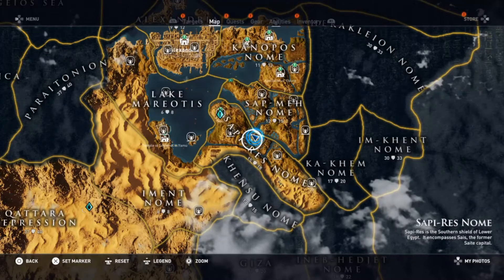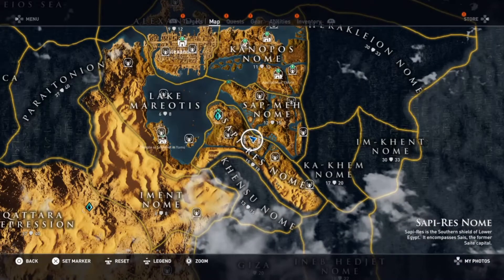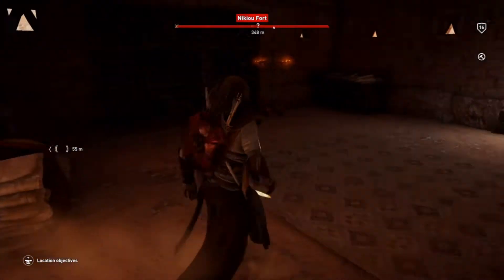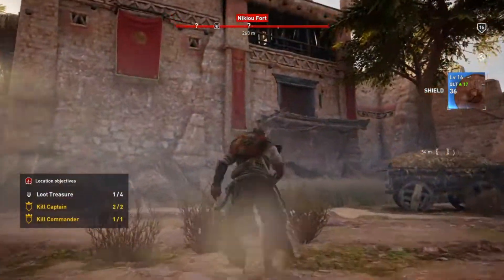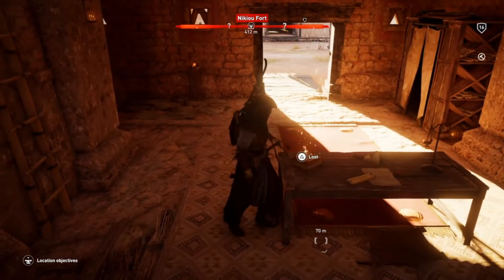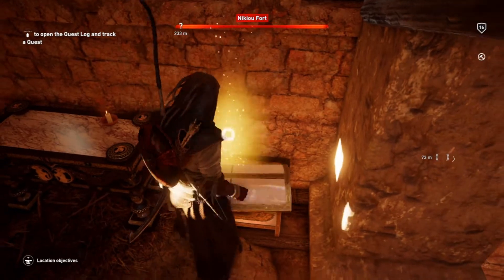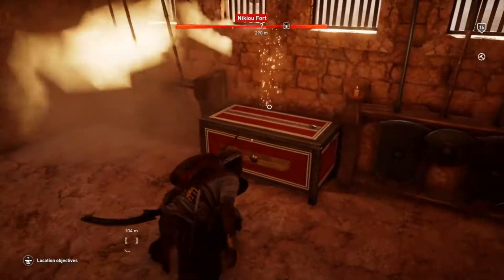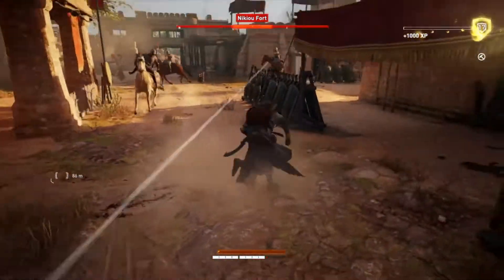Loot treasure location Nikiou Fort (AC origins)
Looking for the loot treasure in the Nikiou Fort in Assassin's Creed Origins? In this video I will show you the location of every loot treasure in this fort, which is by the way located in the region Sapi-Res Nome. 4 loot treasures to find and loot. Fun!